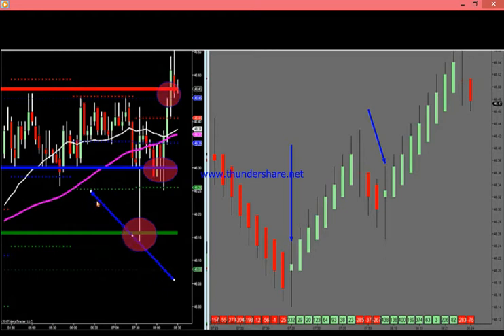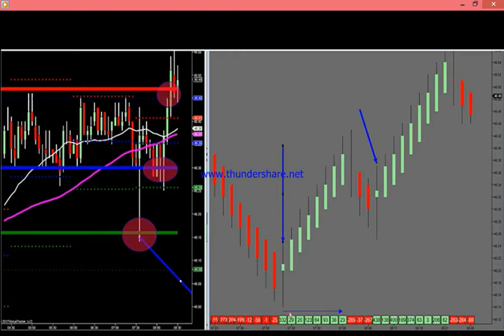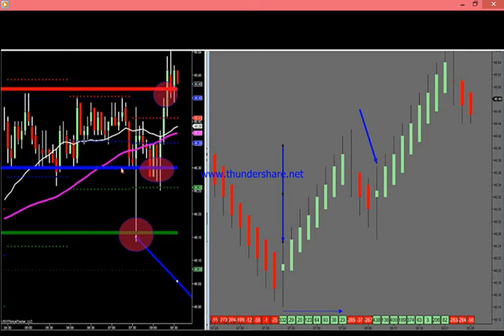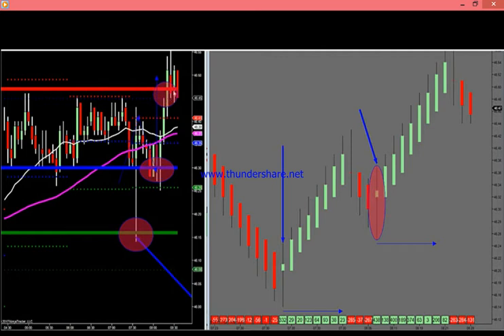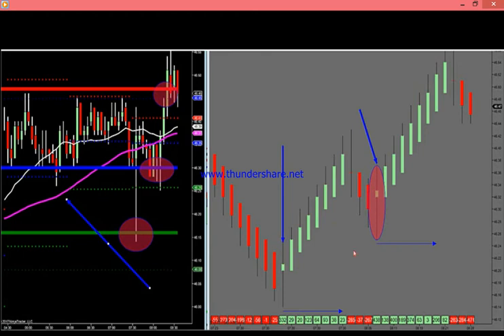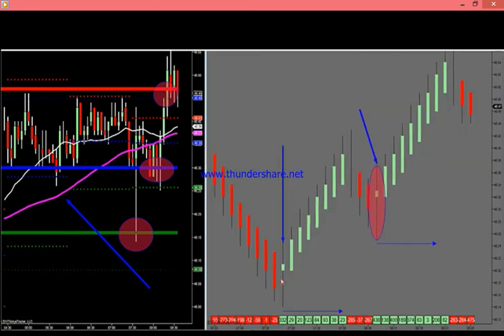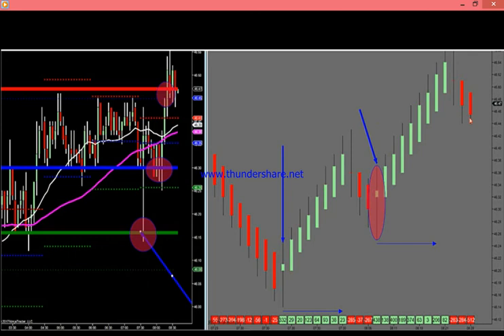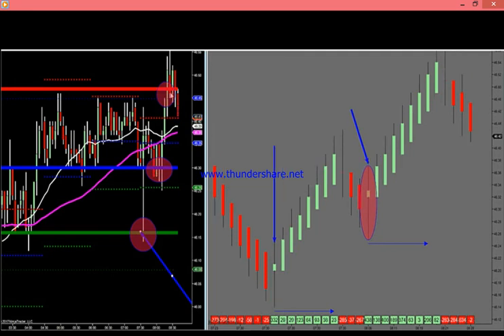HOW TO DAY TRADE ALL FUTURES, STOCKS, CURRENCY AND FOREX MARKETS!!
and download our PDF and play our video from the Traders Expo to see how Market Profile and Market Delta combine for high reward to risk daily trades in ALL FUTURES, STOCKS, CURRENCY AND FOREX MARKETS!